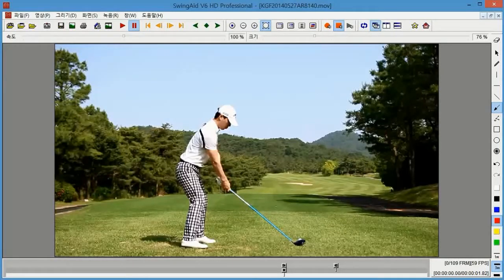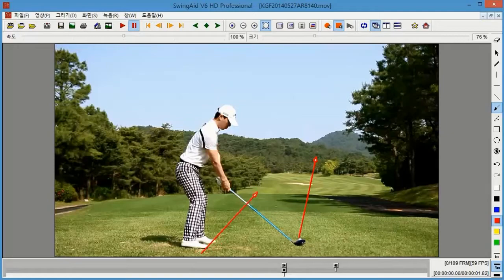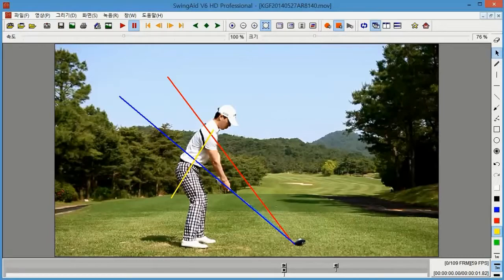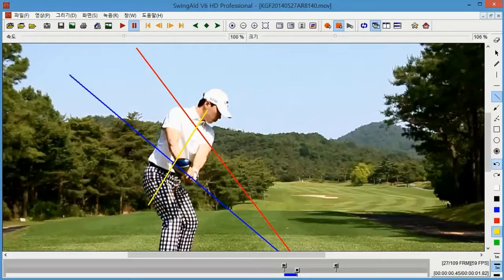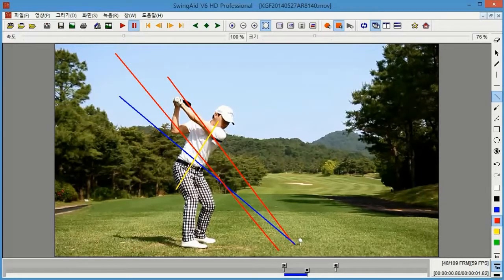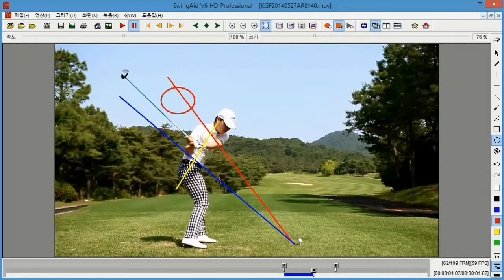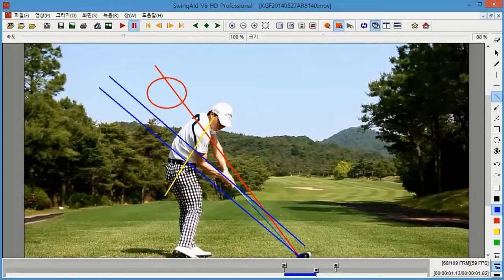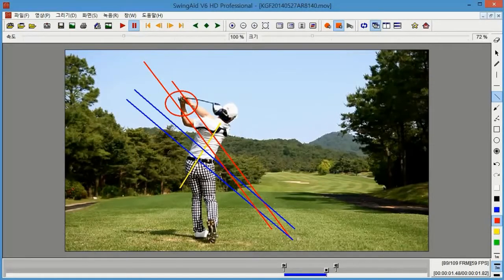Seuk Hyun KIM Swing Analysis (Side)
Seuk Hyun KIM is making some progress in Japan recently. We had the chance to have Kim visit our office and analyze his own swing for us. Here's the video, and we've translated into English for International viewers. Check it out!